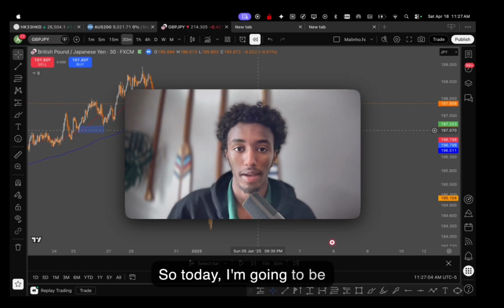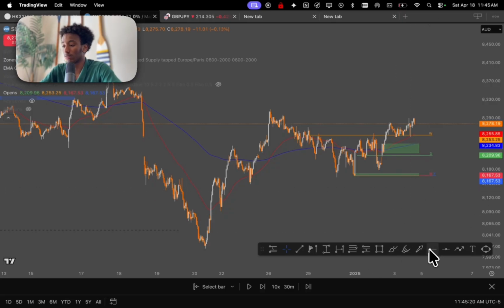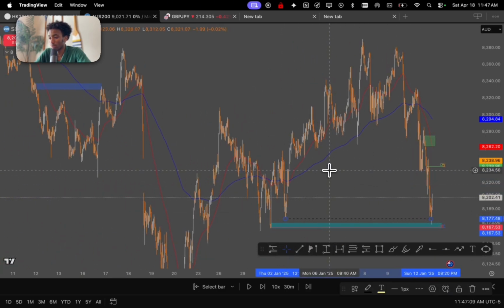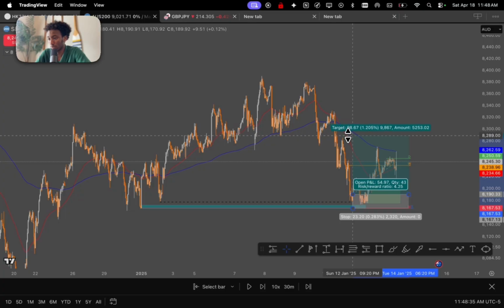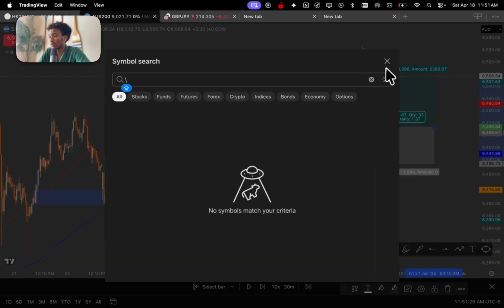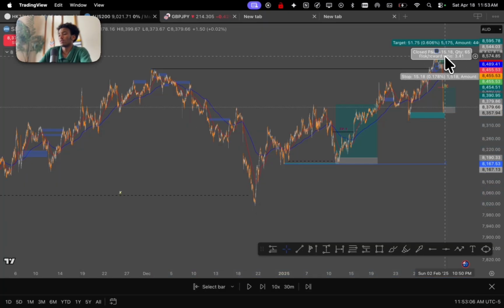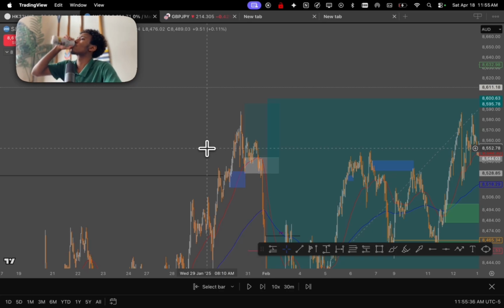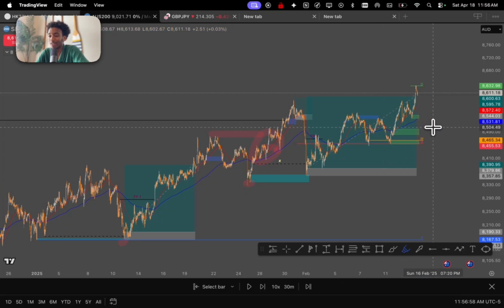Backtest With Me: This Setup Hunts Liquidity for 10R+ RRs | Supply & Demand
In today's video, I'm backtesting my Liquidity & Supply and Demand (S&D)
Forex strategy LIVE — breaking down exactly how I find high-probability
setups that target massive Risk-to-Reward ratios (RR).

If you've been struggling to find consistent entries or you're tired of
low RR trades, this is the video for you.

🔍 What You'll Learn:
- How I identify liquidity zones before price moves
- My S&D framework for predicting trend direction
- How to target 1:5, 1:10, and even 1:15 RR setups
- The exact rules I use during backtesting

purposes only.

👍 LIKE if this helped you see the market differently